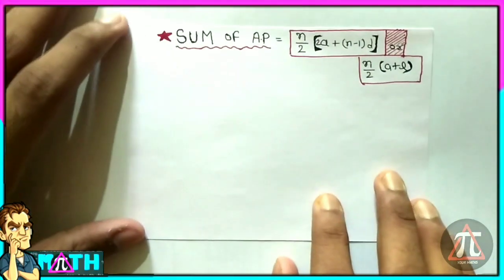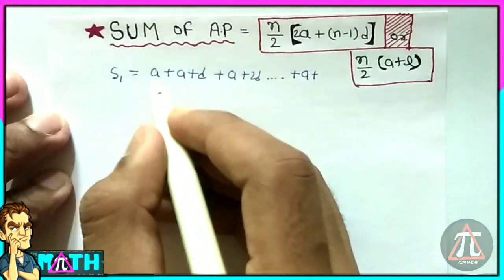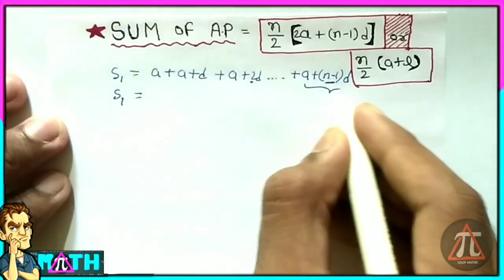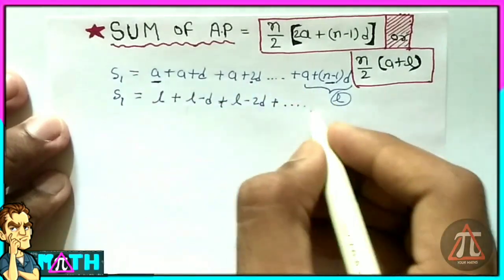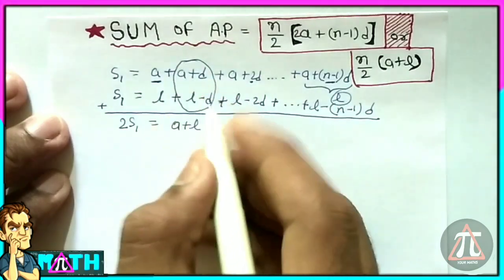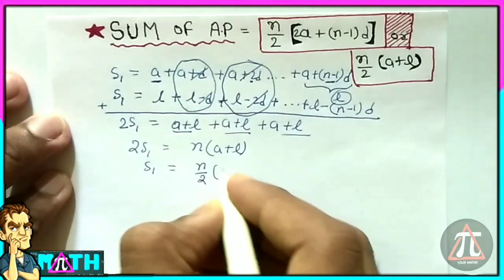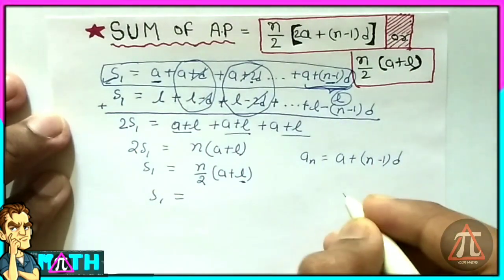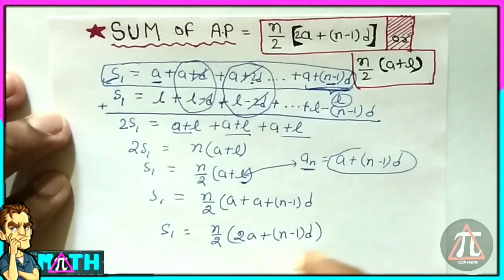Sum Formula of Arithmetic Series Derivation | Proof of Sum Formula of A.P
we have Proved the Arithmetic series sum formula...💕

it's proof of arithmetic series sum formula